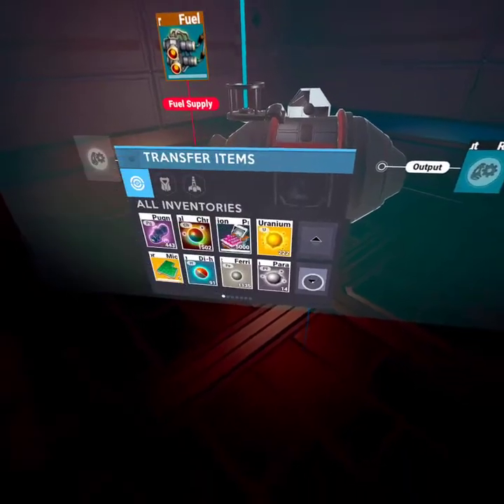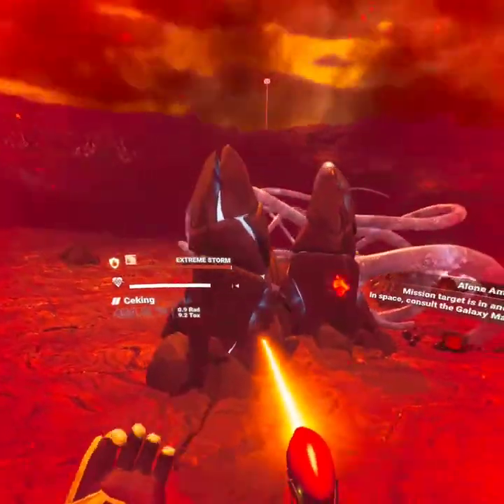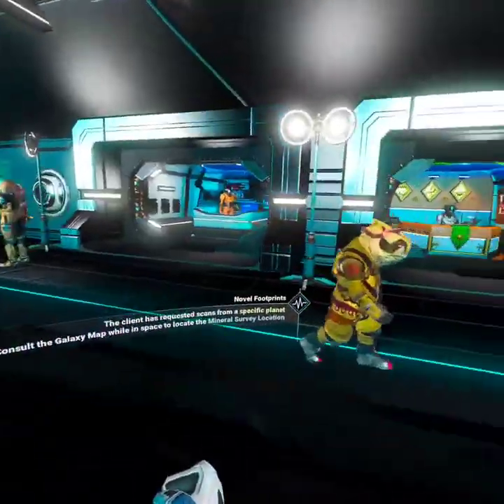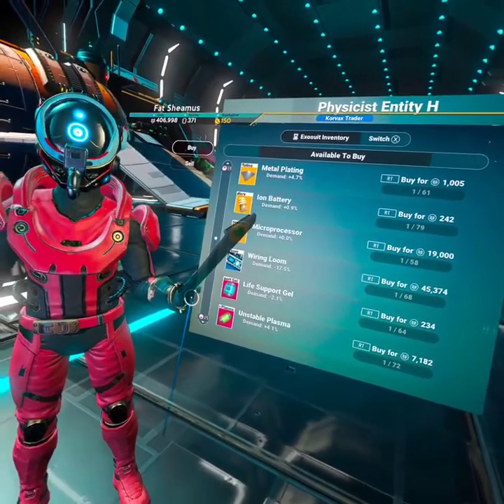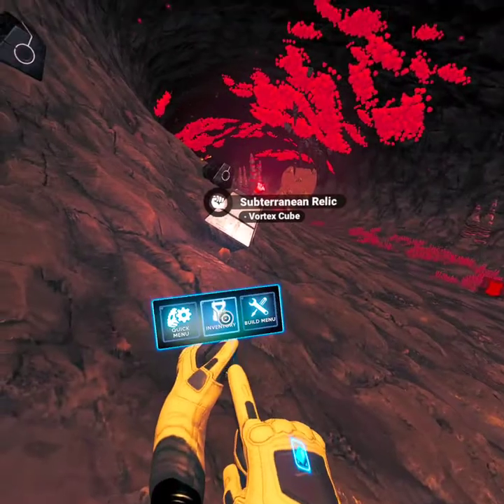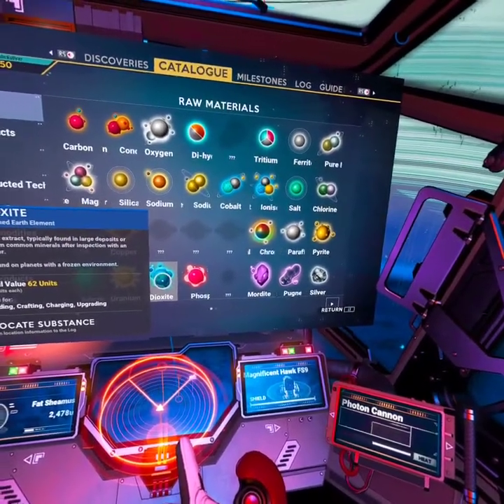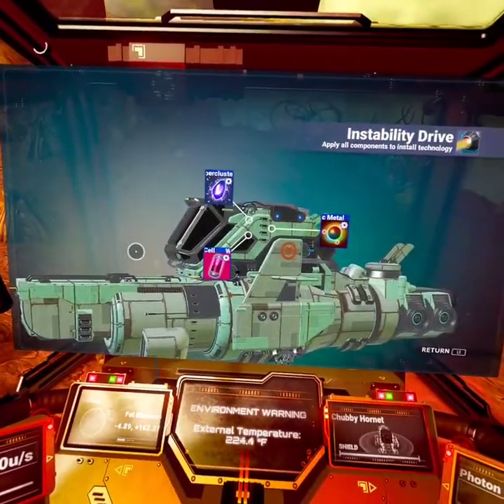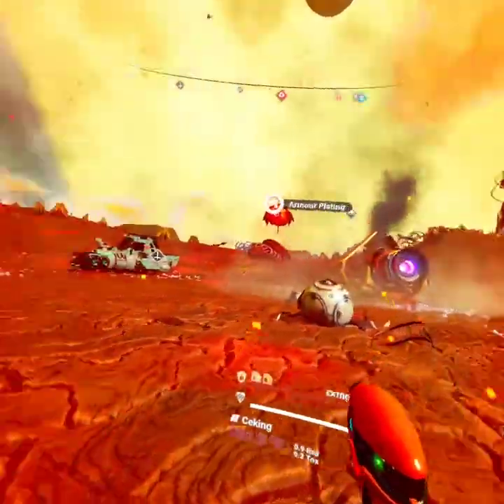The place is HAWT!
Me goofing around on a VERY hazardous planet in No Man's Sky VR.